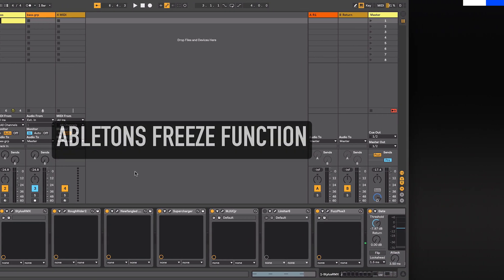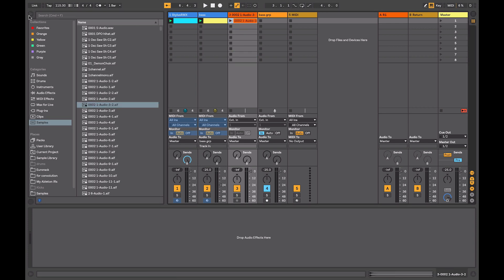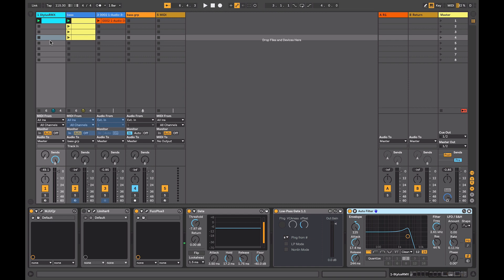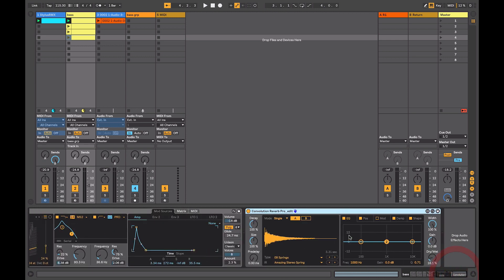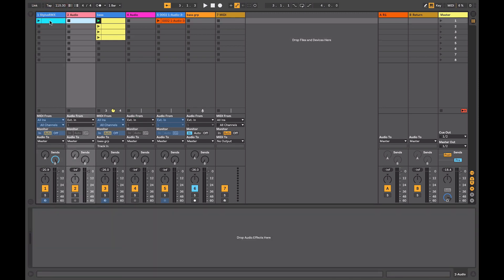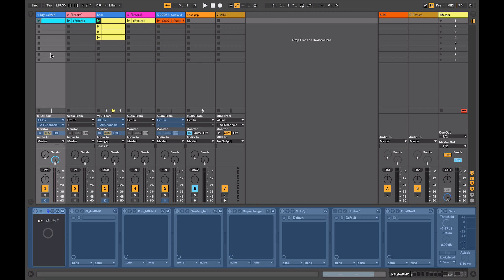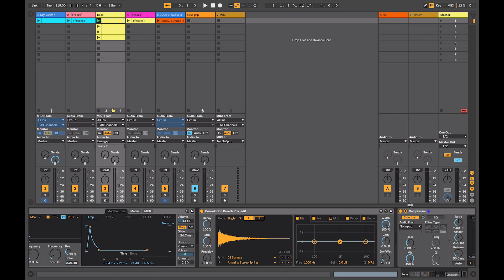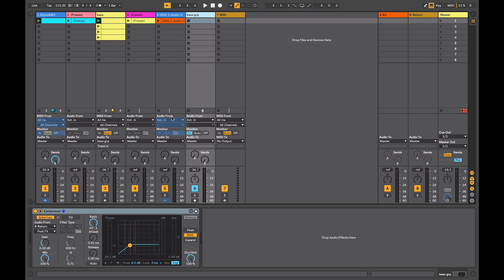Ableton Live Freeze Function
Live‘s Freeze Track command can greatly help in managing the CPU load incurred by devices and clip settings, but it also has some creative and time-saving features. In this video we look at the uses and applications for this function.

Lesson key points:

0:15 - Introduction
0:32 - What is the Freeze function?
2:11 - Uses; Saving CPU power
4:04 - Alternative to exporting audio
5:17 - Flattening audio
5:37 - Other uses, working in other studios
6:12 - Solving routing issues; side-chaining

-- ADSR --